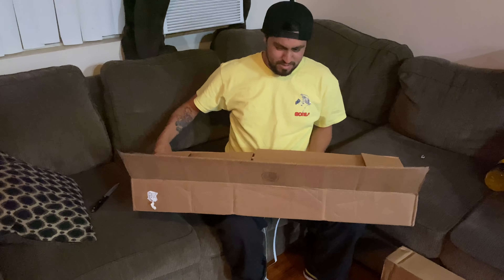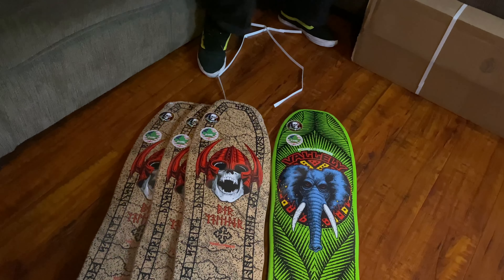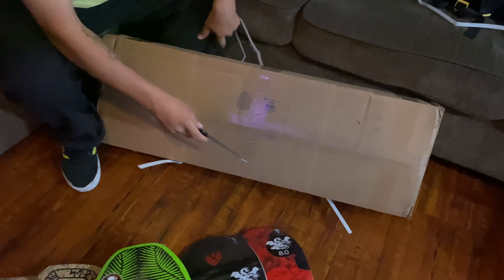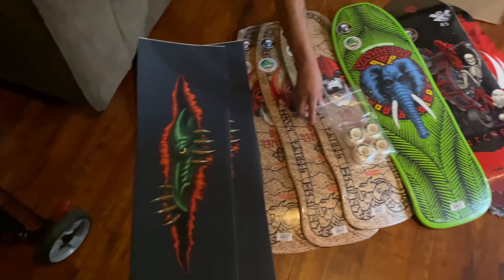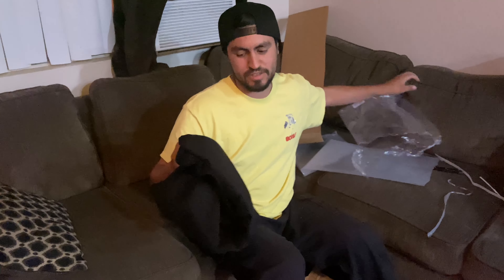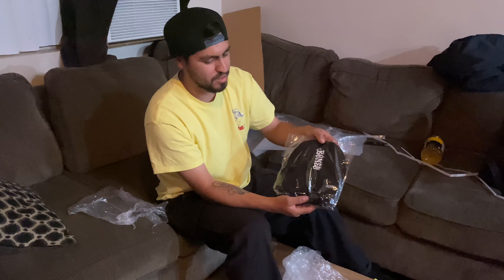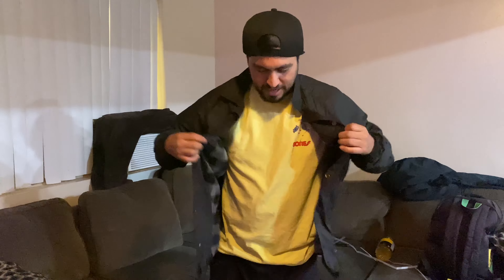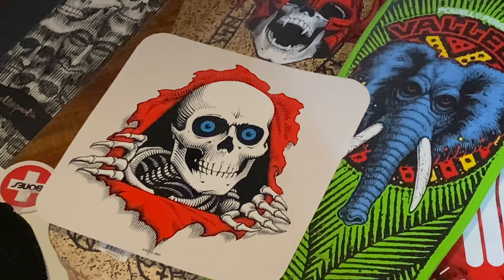Powell Peralta Unboxing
I received 2 big boxes from skate one filled with all kinds of awesome goodies.

Thank you everyone at @powellperalta and skate one.